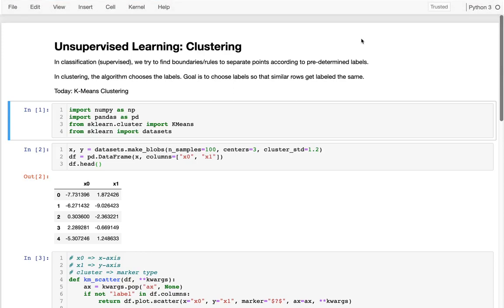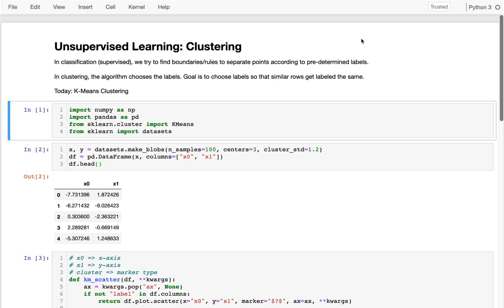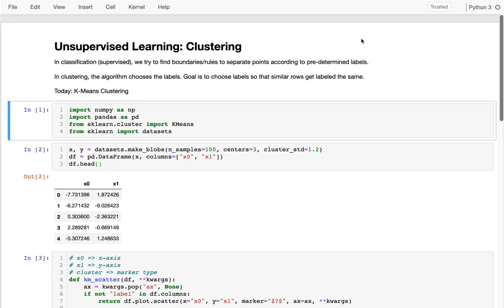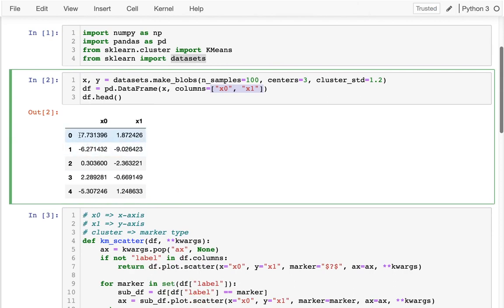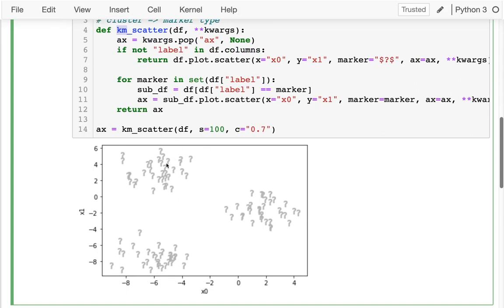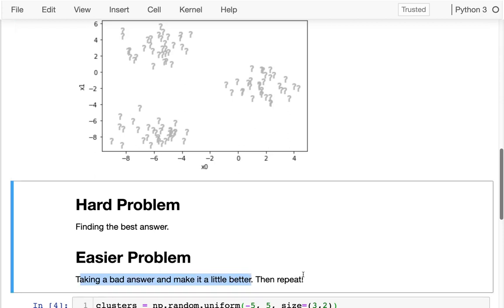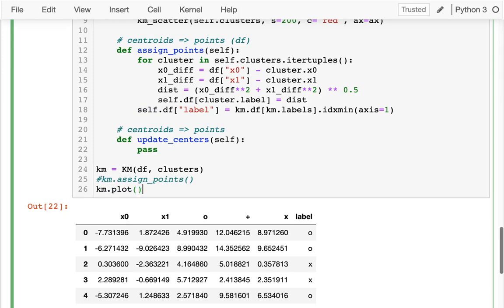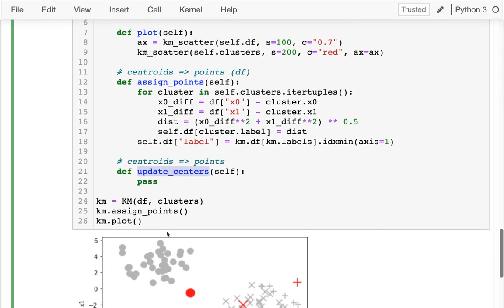CS 320 Apr 29 (Part 1) - K-Means from Scratch